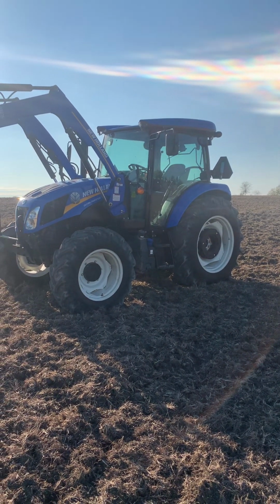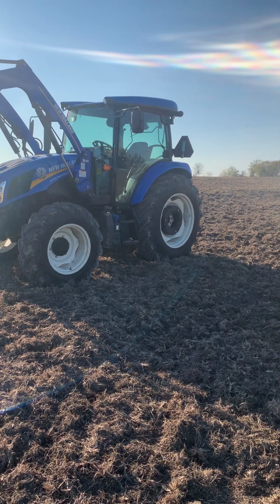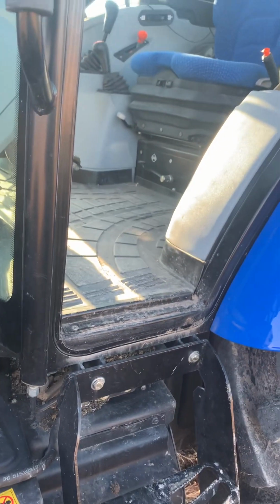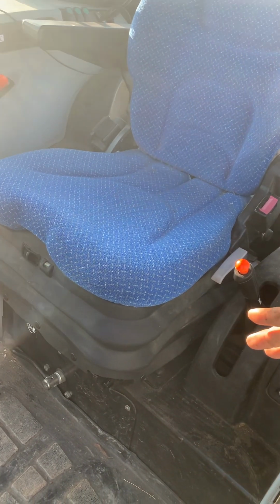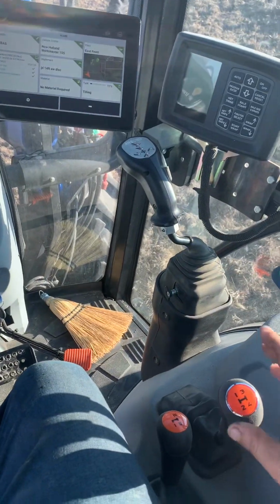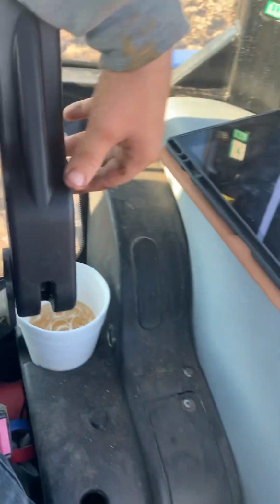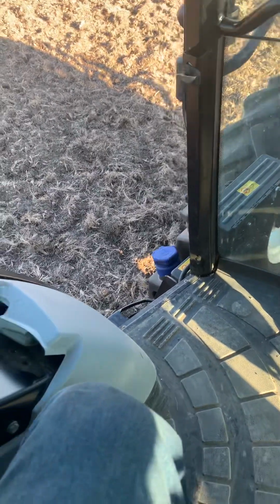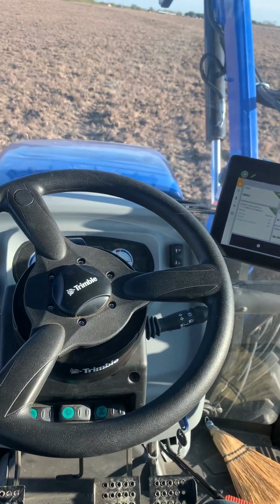2021 workmaster 105 review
Owner review of new holland workmaster 105 tractor.  These are some of the things
I like and don’t like about this tractor at around 500 hrs.